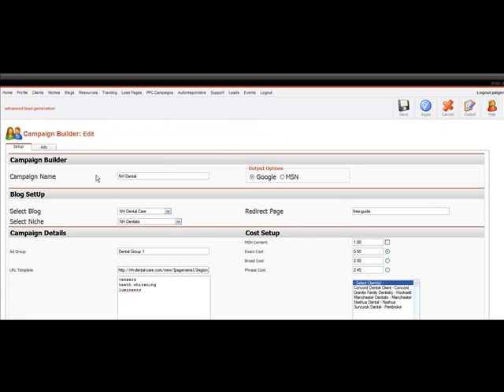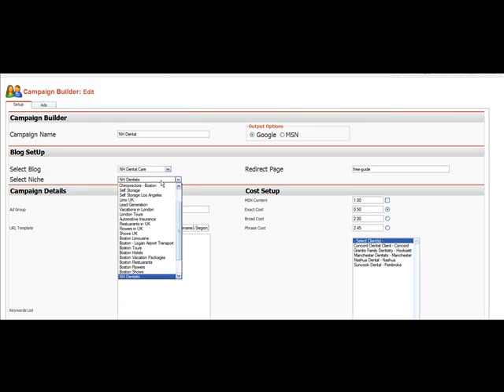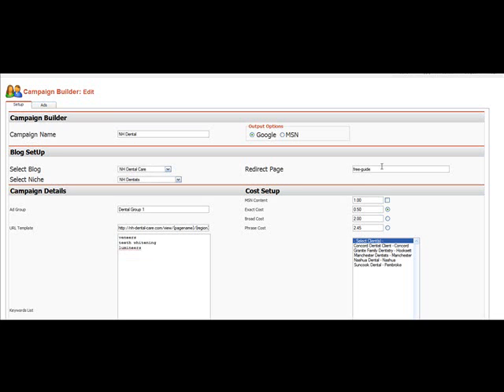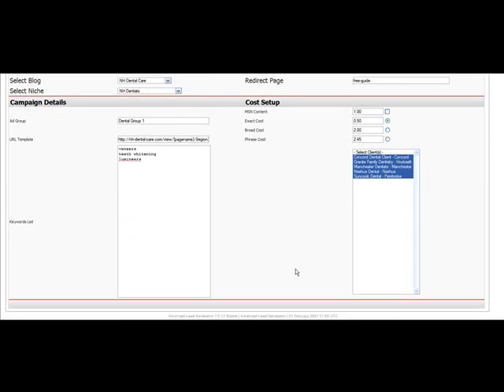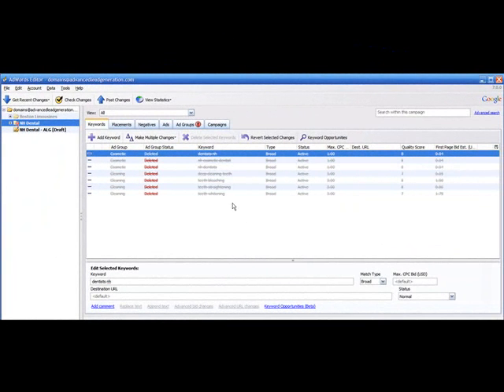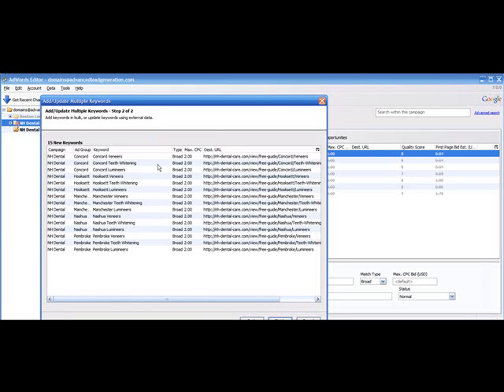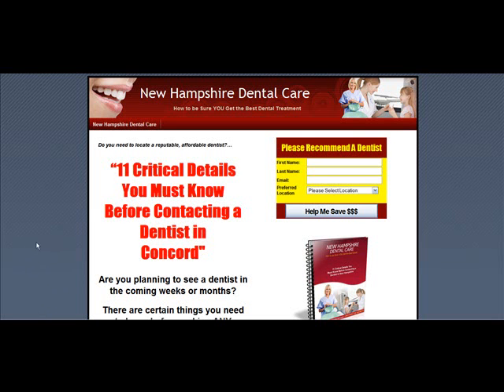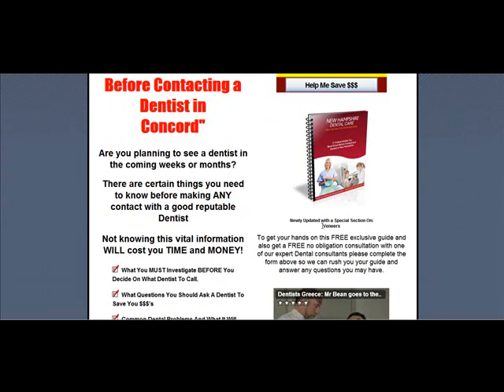Speed PPC for Your Campaigns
If you even thinking about running ppc campaigns, you need a serious tool to create all the information.
Otherwise, you might as well not even start. Watch this video and see a POWERHOUSE ppc system that costs a fraction of the rest.